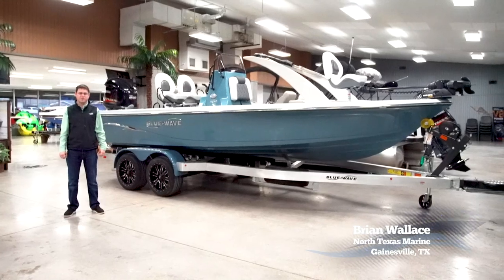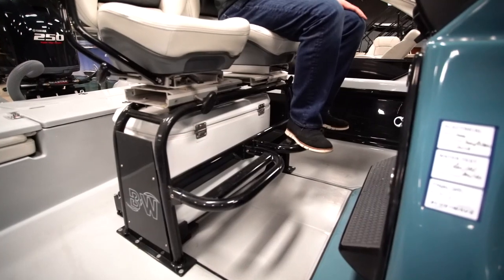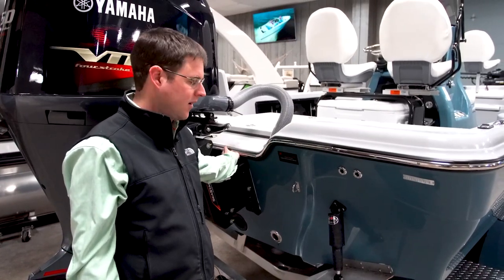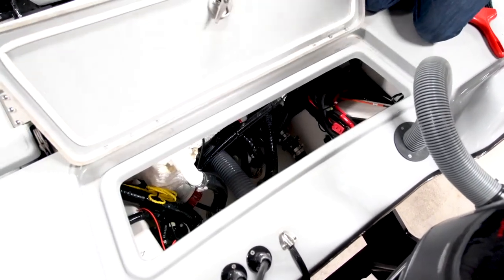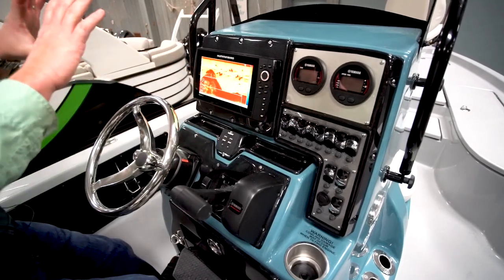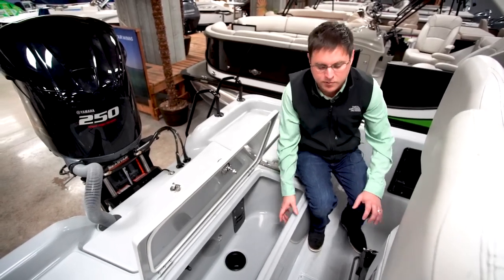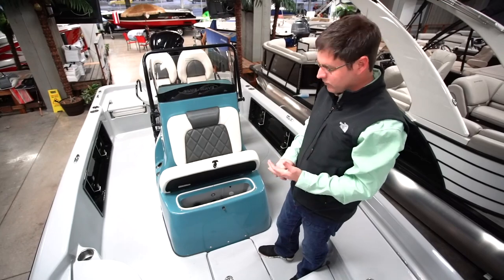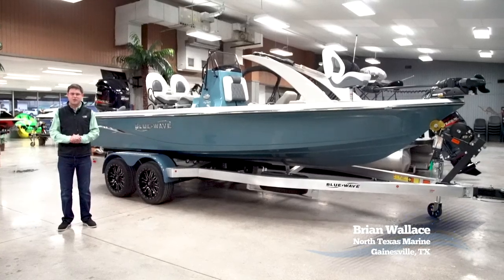Blue wave 2200 Pure Bay at North Texas Marine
Visit North Texas Marine in Gainesville or Fort Worth for all of your boating needs.